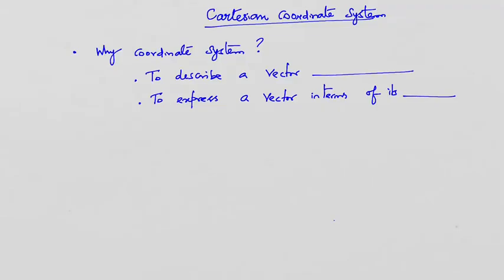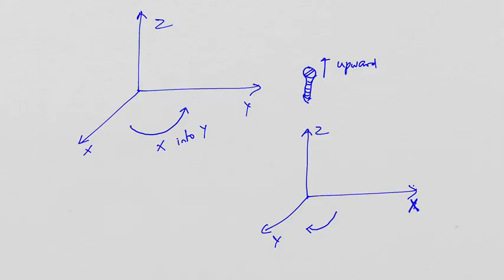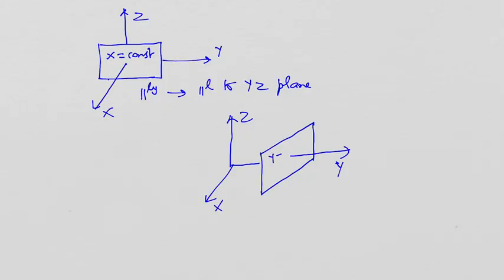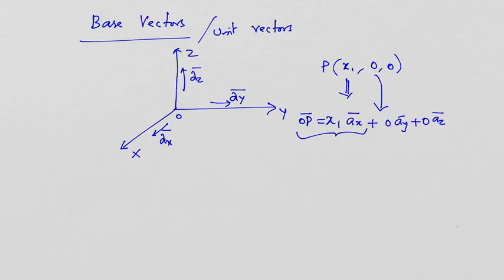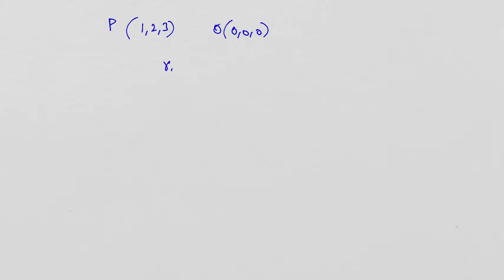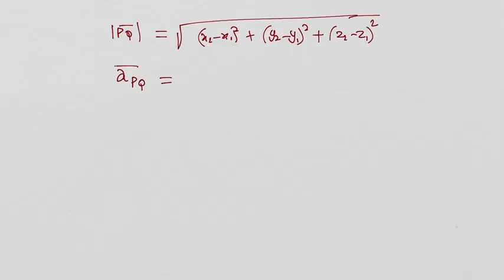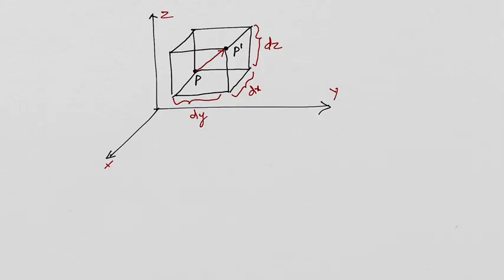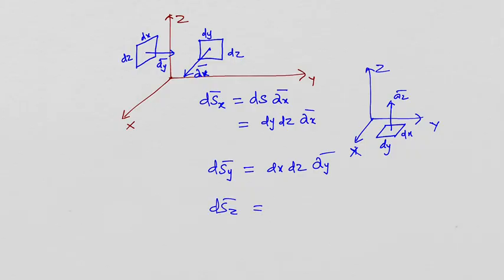Cartesian coordinate system emf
Basics of Cartesian coordinate system has been explained in detail